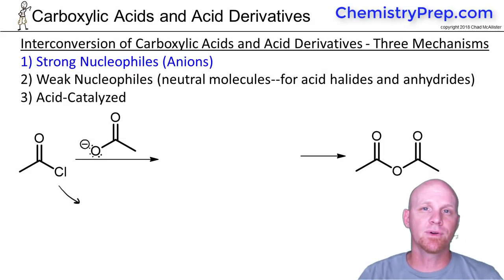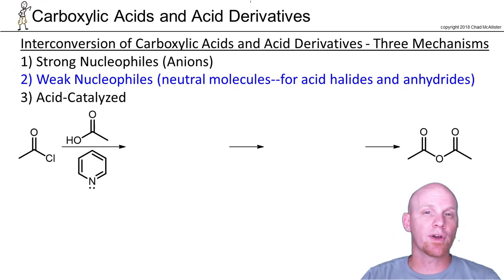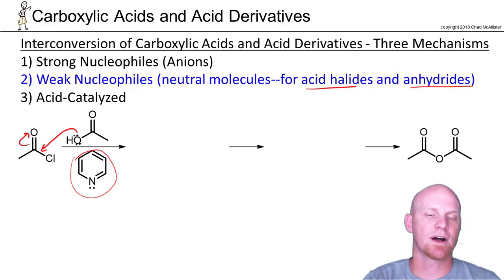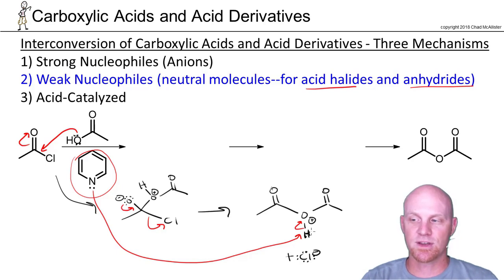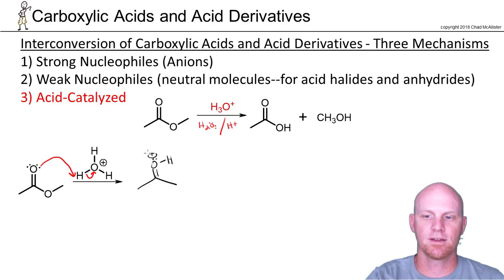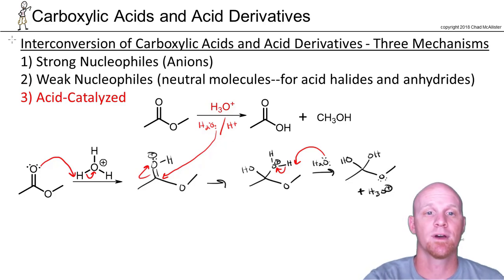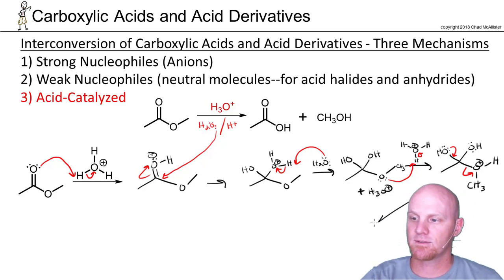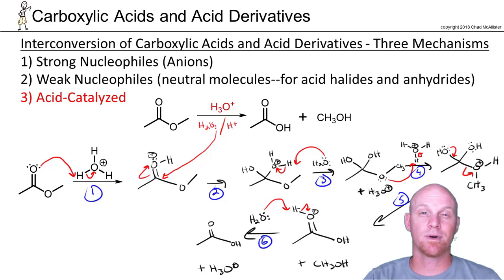20.7 The Mechanisms of Nucleophilic Acyl Substitution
Chad breaks down the three mechanisms of Nucleophilic Acyl Substitution: with Strong Nucleophiles, with Weak Nucleophiles, and Acid-Catalyzed.

Happy Studying!